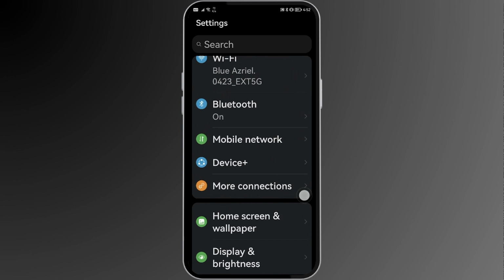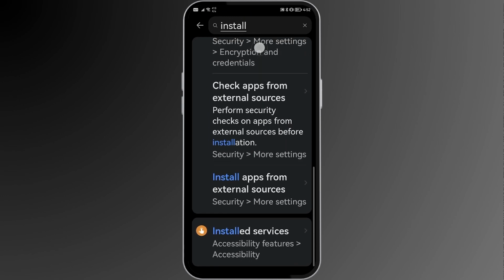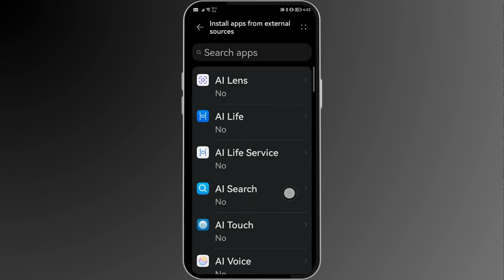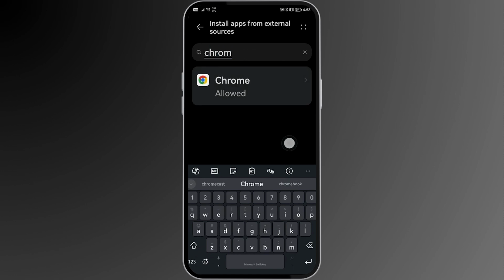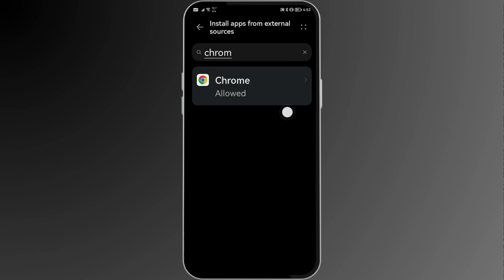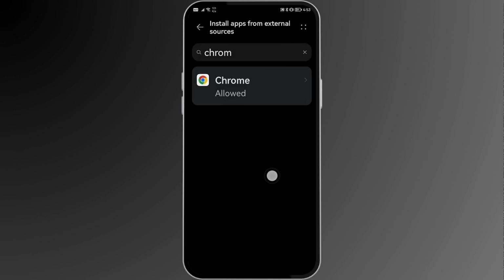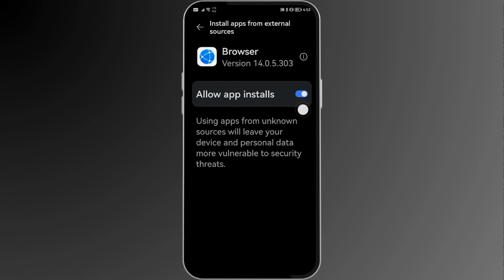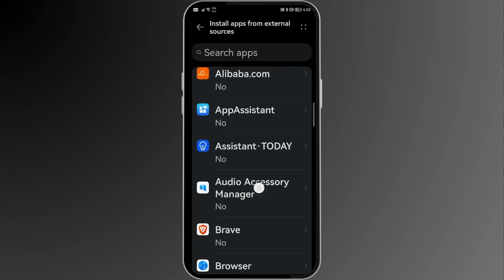How To Install Apps From Unknown Sources On Android| Quick Guide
In This Video I Show You How To Install Apps From Unknown Sources On Android| Quick Guide
Timestamps: